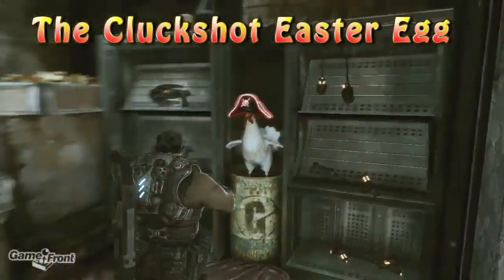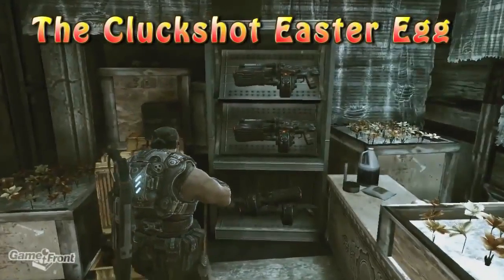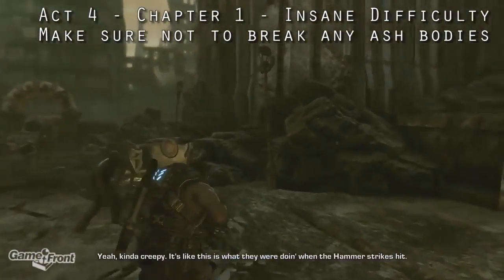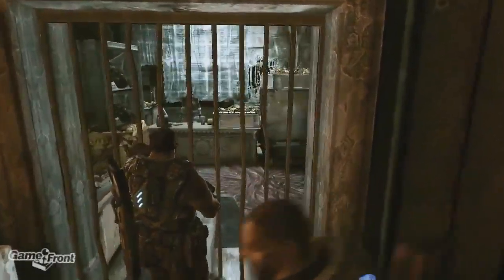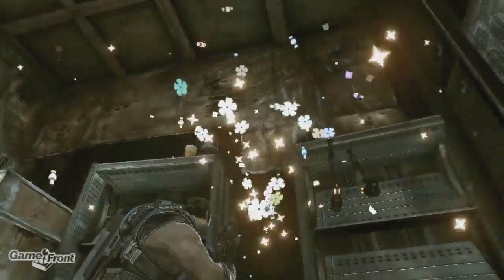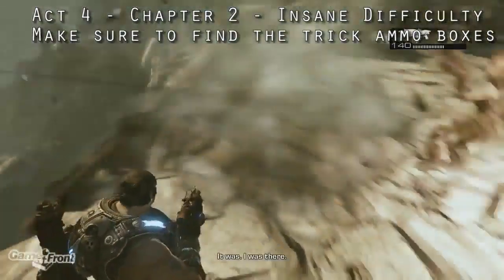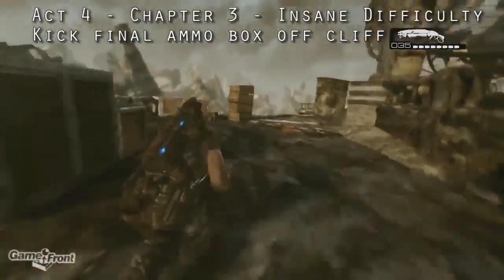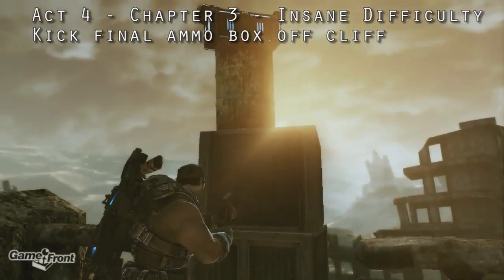Gears of War 3 Easter Egg The Cluckshot